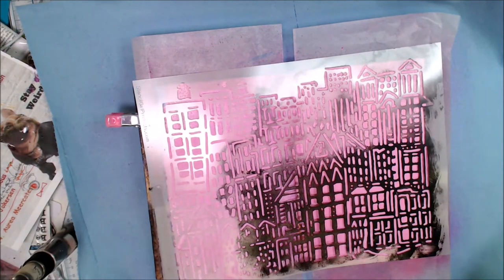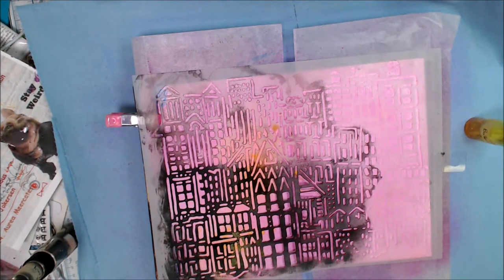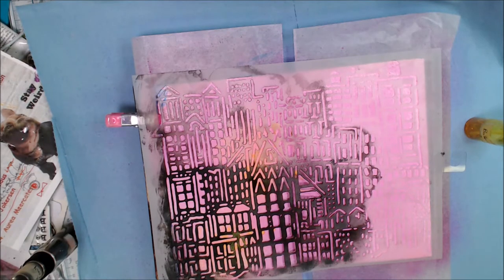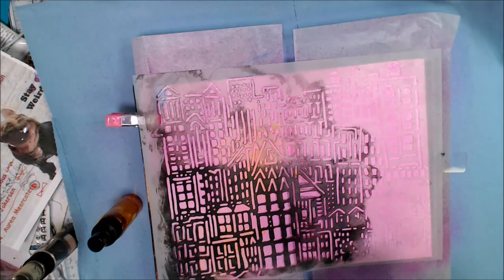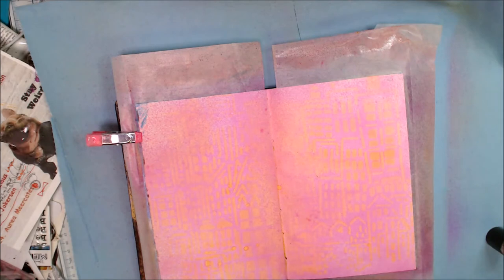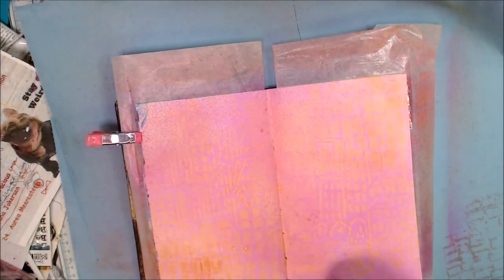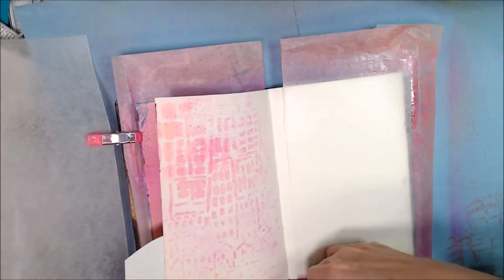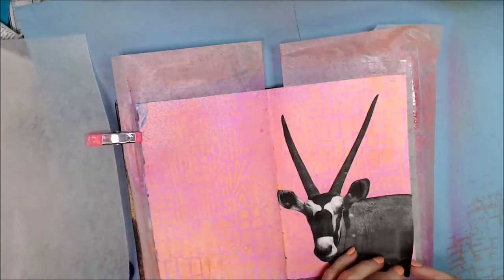AJOSPeculiarPersona 25 Art Journal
Welcome. Thanks for joining me today and a big thank you to my supporters. You make this possible.  My friends and I offer several community driven art challenges each month. Looking to be motivated?
I am often asked about my favorite supplies . to find the products I use.  I am not selling, only providing informational links to products. Your price remains exactly the same on Amazon whether you use the link or not, but using a link provided is a kind way to show support.  The commissions will hopefully help me buy supplies and keep the videos coming!